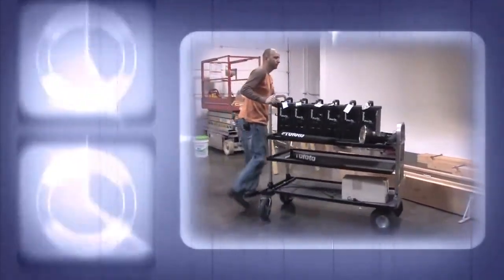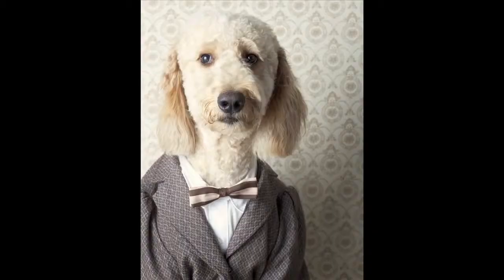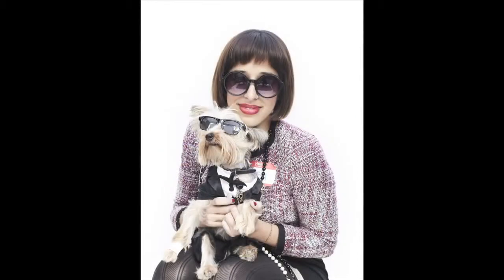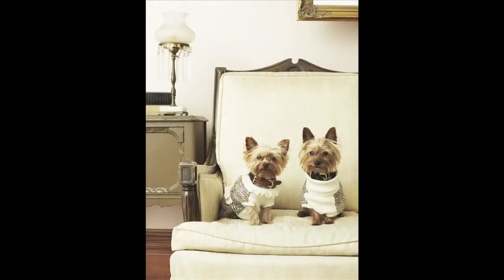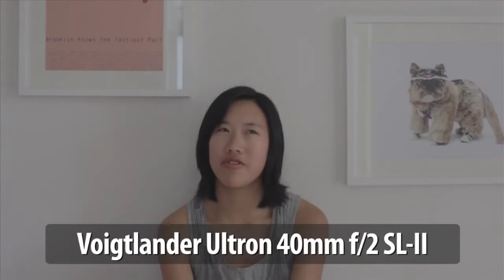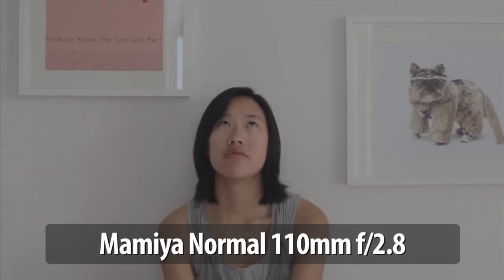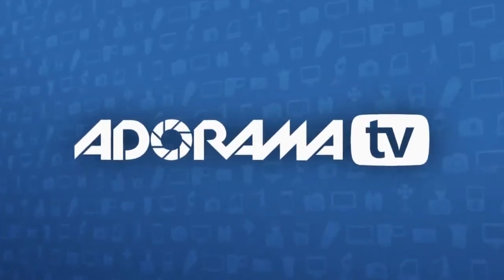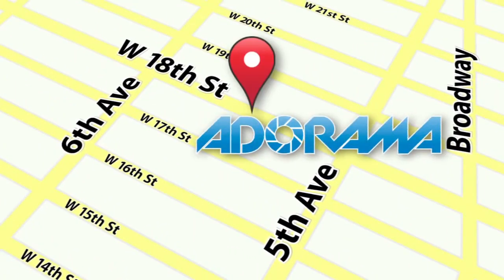Fashion and Portrait Photographer, Winnie Au - How'd They Do That